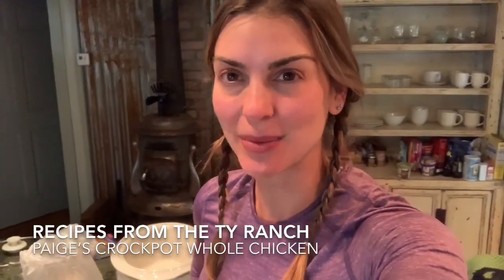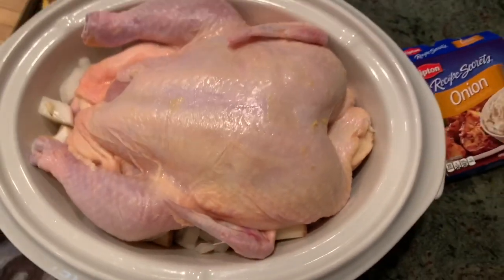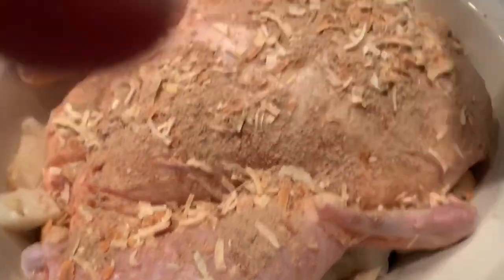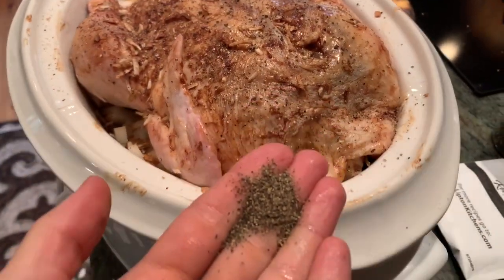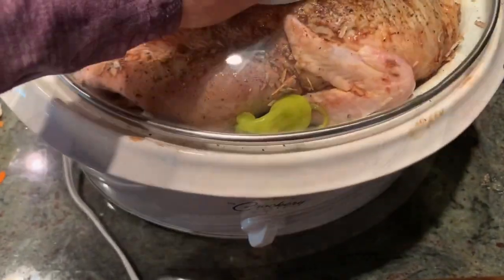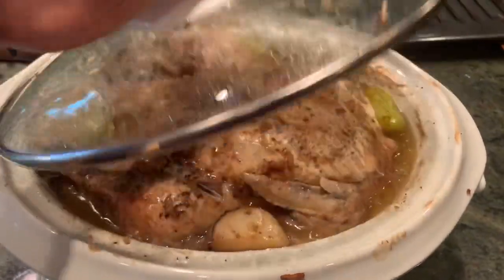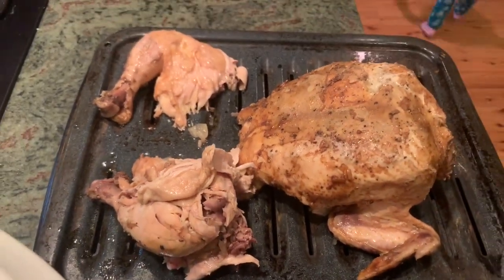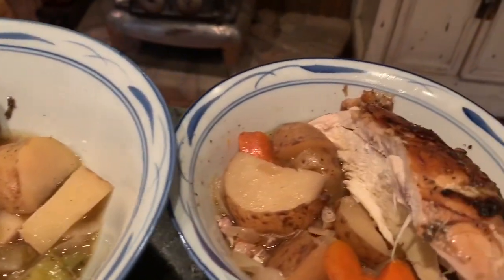Paige Murray’s Crockpot Whole Chicken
Easy & quick way to make the most tender, delicious whole chicken!

Crockpot whole chicken
Ingredients:
1 whole chicken
4 potatoes diced
3 large carrots sliced
1 large onion diced
3 cloves garlic chopped
1 packet Lipton onion soup mix
1/2-1 T salt
1-2 tsp pepper
1 cup chicken stock
5 pepperoncinis* optional
Fresh rosemary & thyme* optional but I wish I had found this at the grocery store

Directions:
1. Place veggies in crockpot
2. Place chicken breast side up on top of veggies
3. Season chicken on and under skin with Lipton onion mix and salt and pepper. Stuff cavity with some onion and thyme and rosemary if using.
4. Place pepperoncinis and thyme and rosemary around chicken.
5. Add one cup chicken stock.
6. Cover and cook on low 8 hours.
7. Eat as is or if you want crispy skin, place chicken, skin side up, under high broil in oven for about 3 minutes.